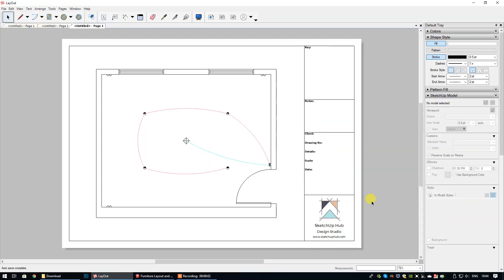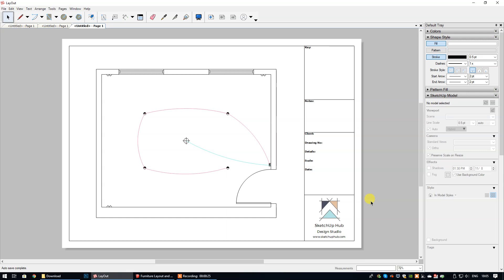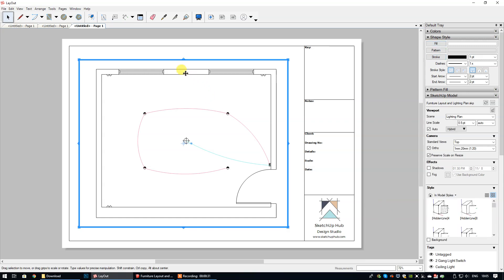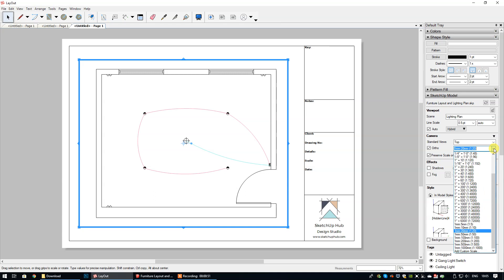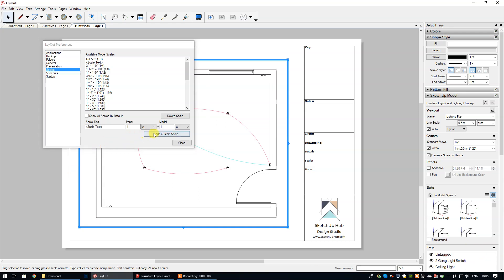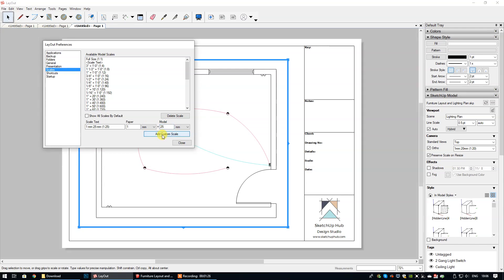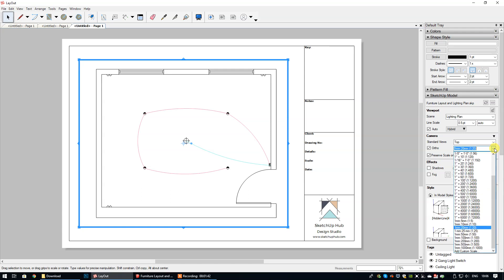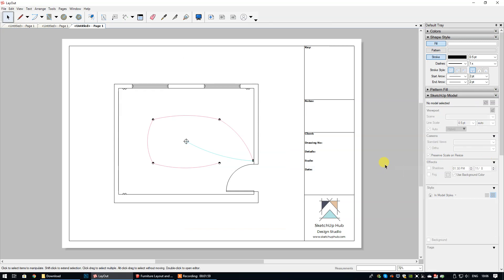Creating a Custom Scale in SketchUp LayOut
In this SketchUp video tutorial we show you how to create a custom scale in LayOut, which is particularly useful if you are a student and have been tasked with creating a floor plan or elevation using a specific scale that isn't included in the default selection in LayOut.

Check out our online learning platform, SketchUp Hub to learn how to create SketchUp floor plans and elevations, including lots of free tips and advice for Interior Designers